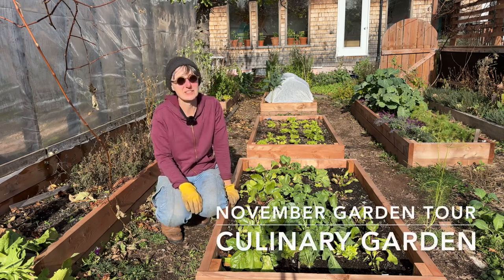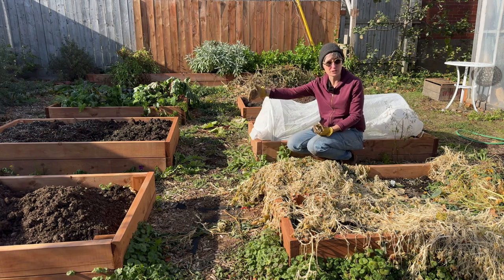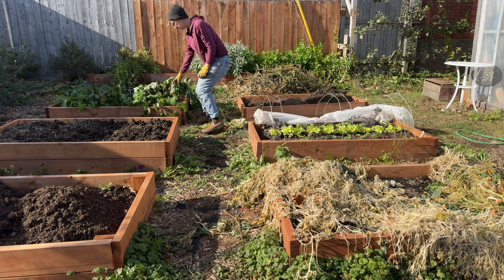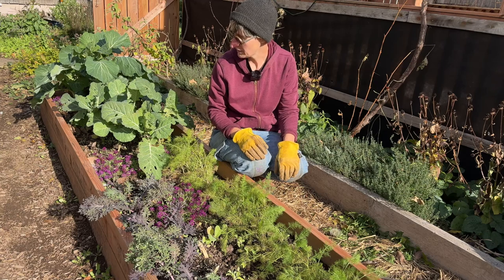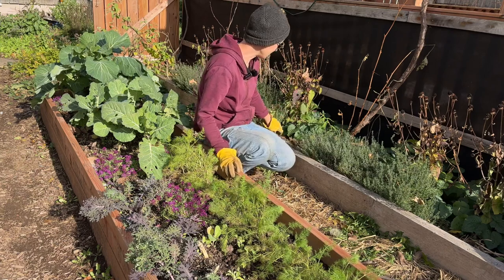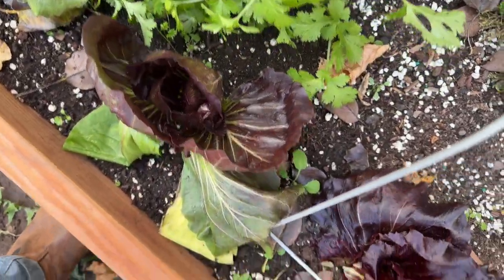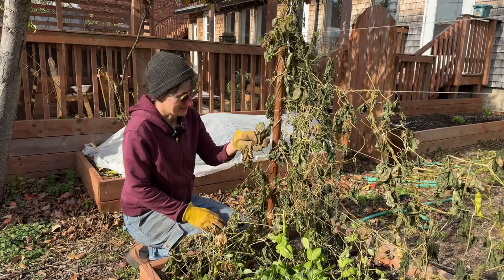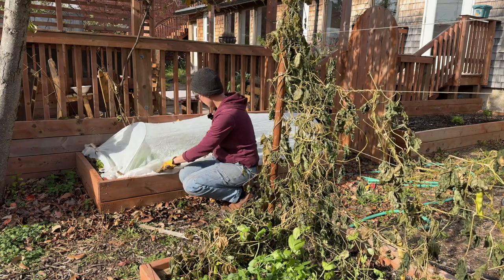What's still growing in the garden?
We've had our first couple frosts, but there is still so much in the garden! The warm crops are done but greens, herbs and root veggies are still going strong. Have a look around the garden with me to see what did and didn't survive, and all the food that we can still harvest for our restaurant.